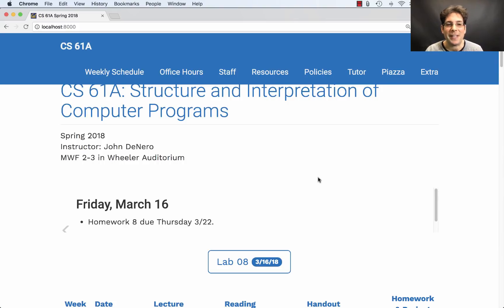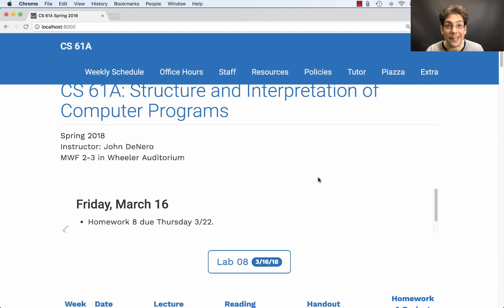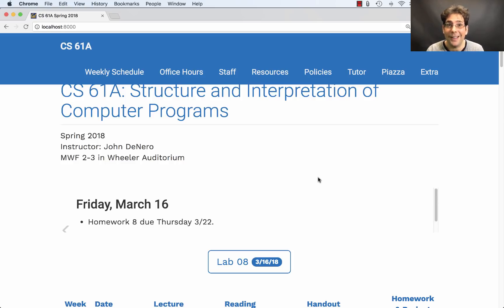61A Spring 2018 Lecture 23 Video 1